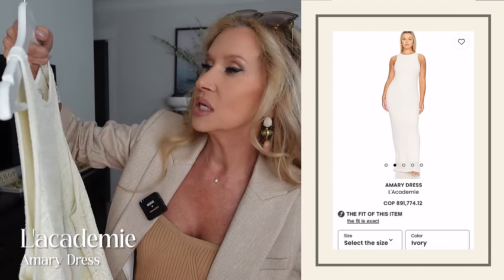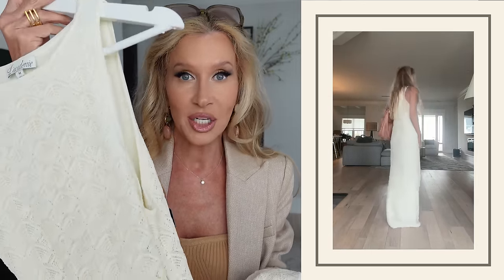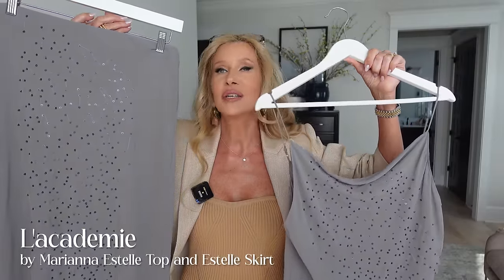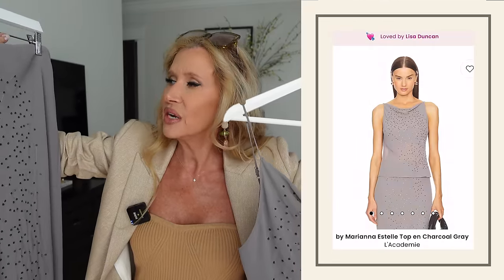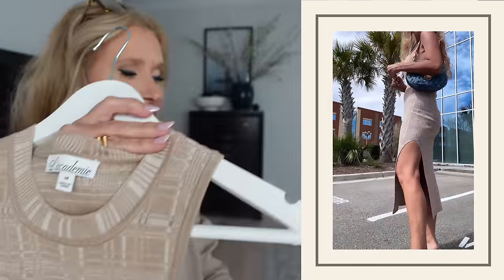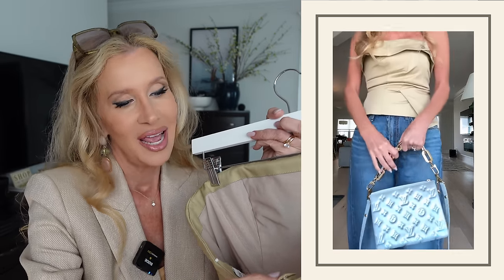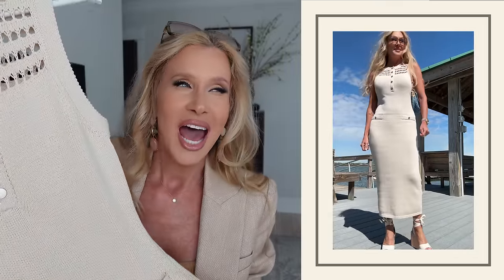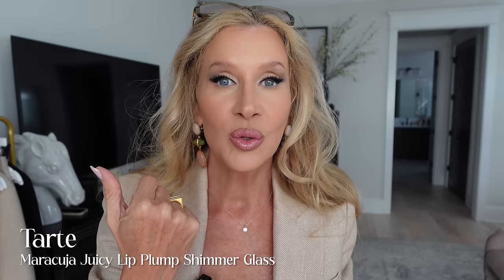Spring 2024 Fashion Trend "Bold Crochet" | Neutral Knits